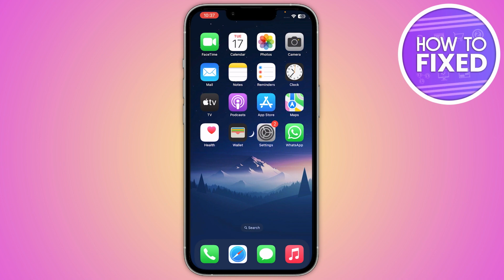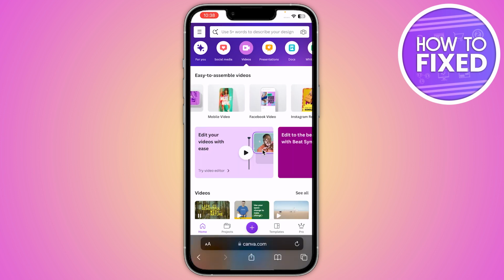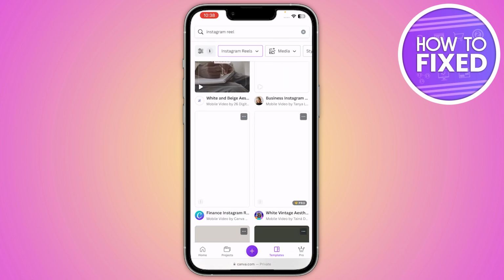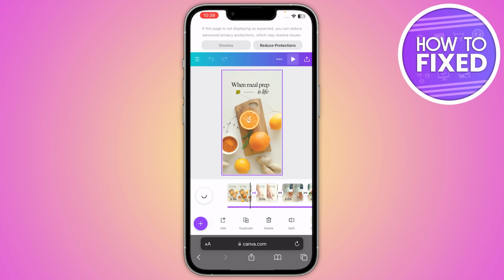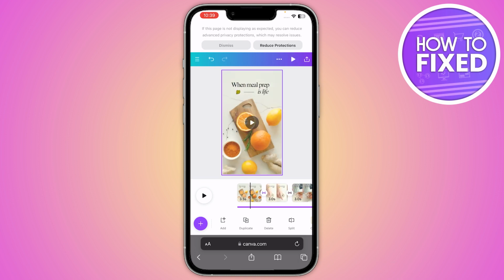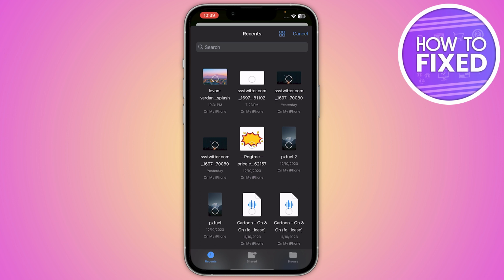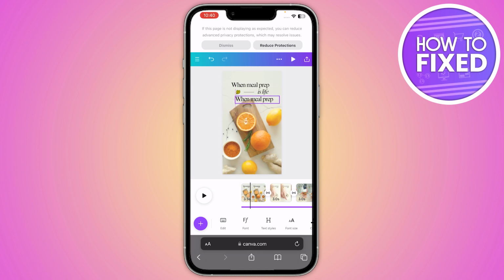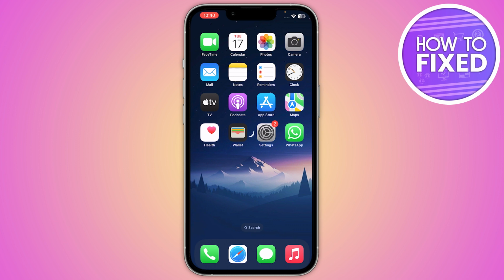How to Find & Use Instagram Reel Templates (2023)